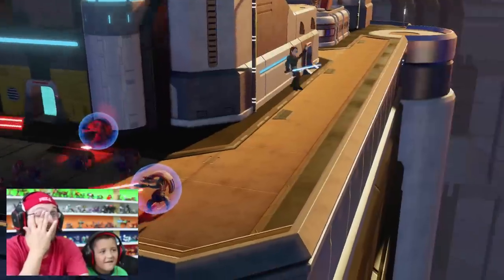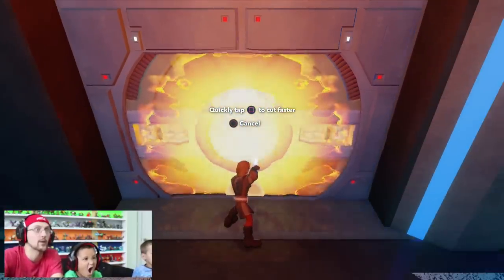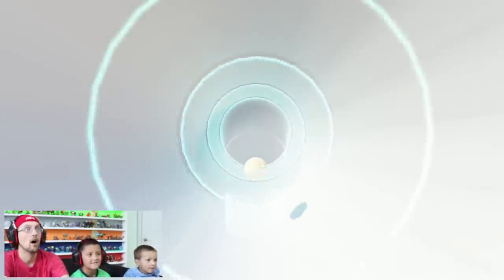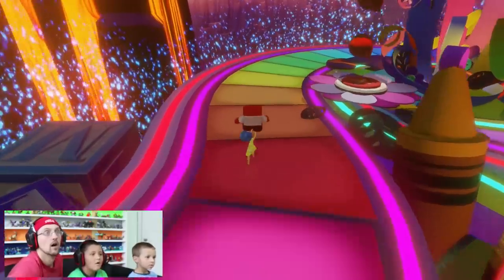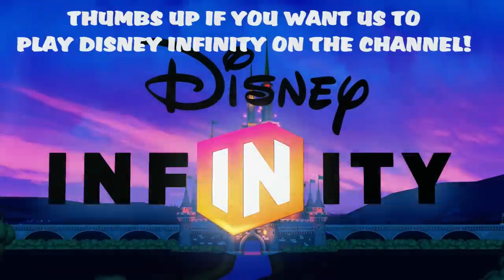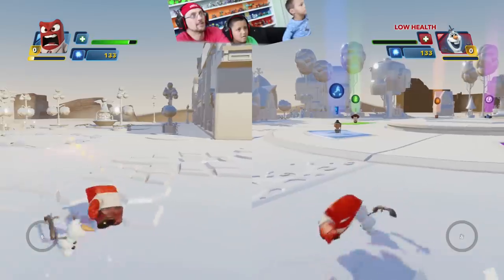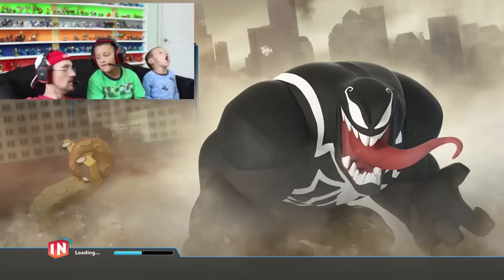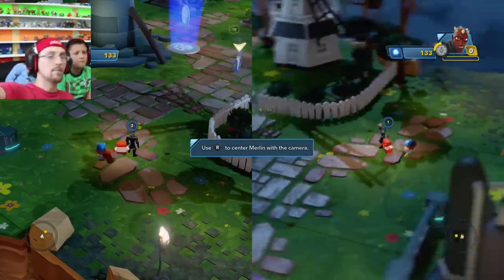Lets Play Disney Infinity 3.0 - Pt. 1: USE THE FORCE & NAE NAE (Star Wars & Inside Out FGTEEV Intro)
Dad, Chase & Mike play Disney Infinity 3.0!

Skylander Boy and Girl Minecraft